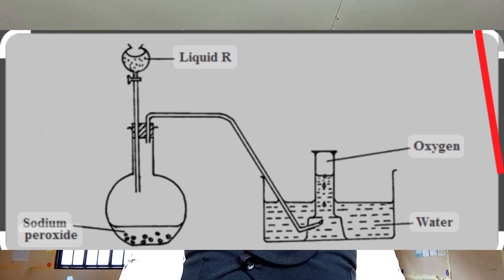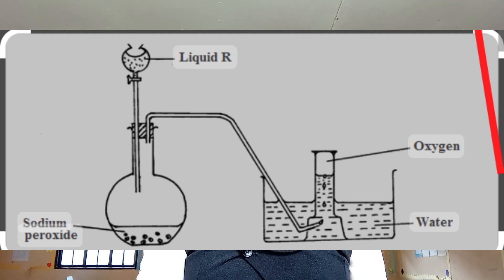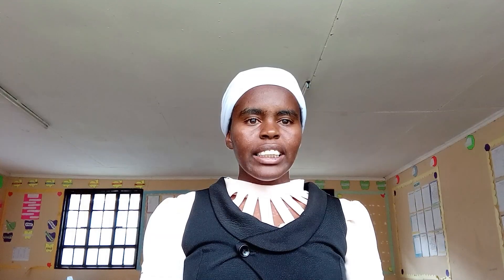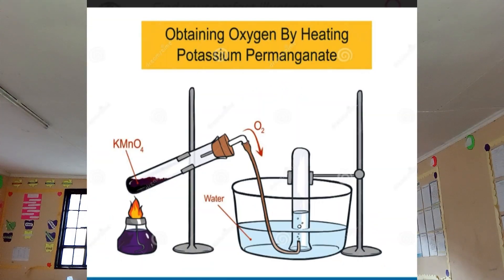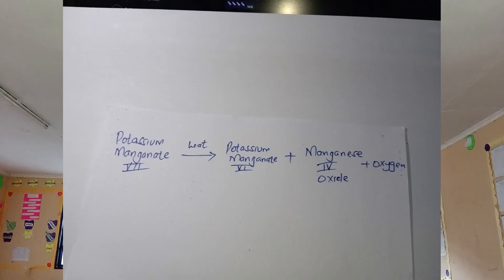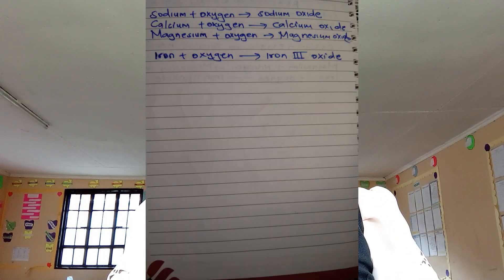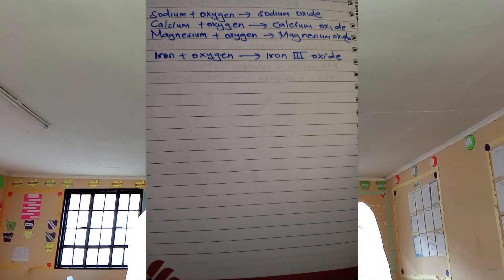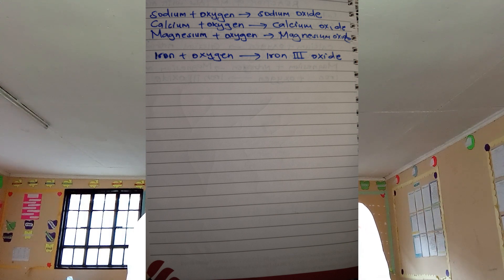PREPARATION OF OXYGEN@milkahwambui6693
HOW OXYGEN GAS IS PREPARED IN THE LABORATORY
REACTION OF OXYGEN WITH METALS@milkahwambui6693